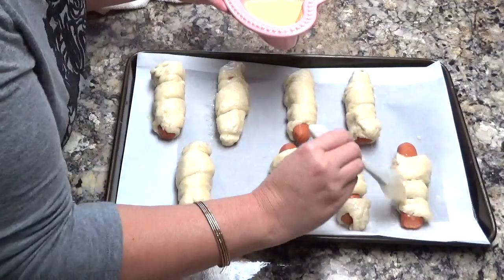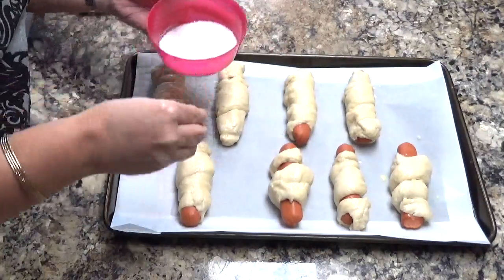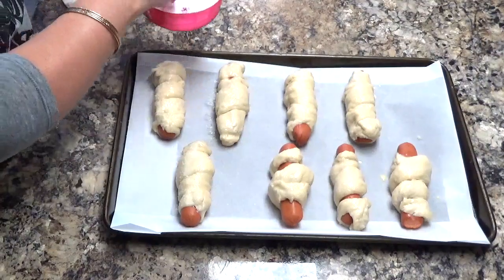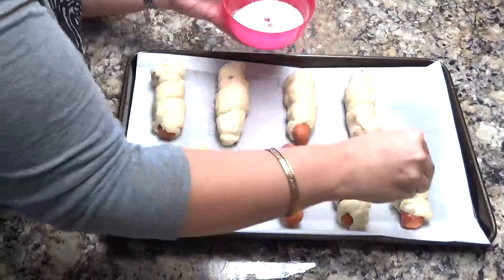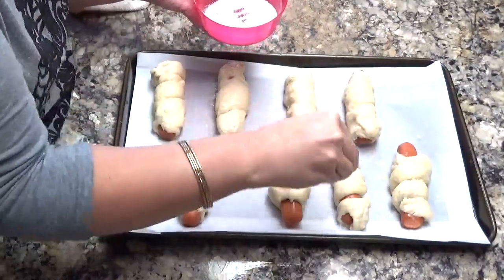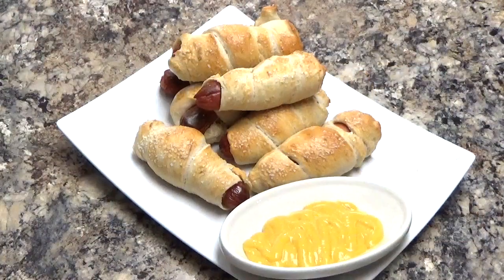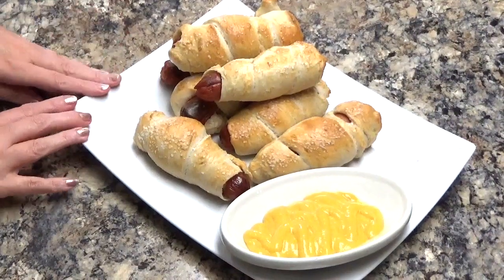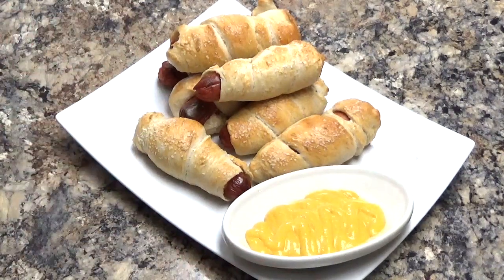Pretzel Dog Recipe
Pretzel dogs great for any occasion.